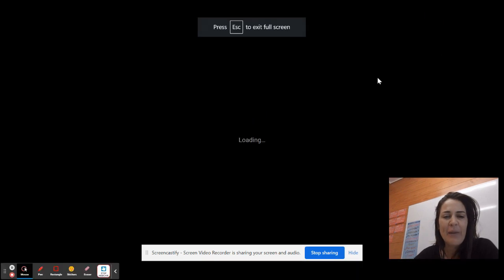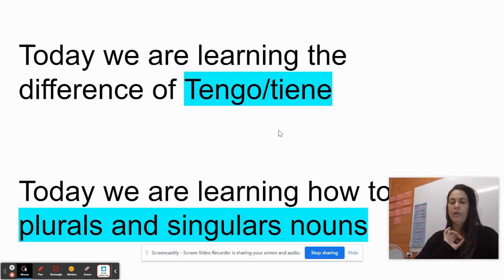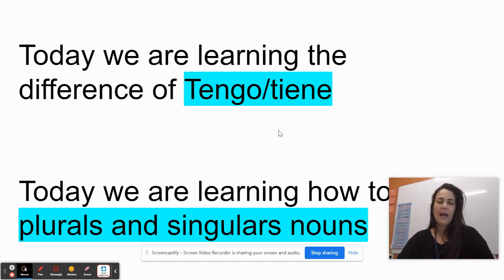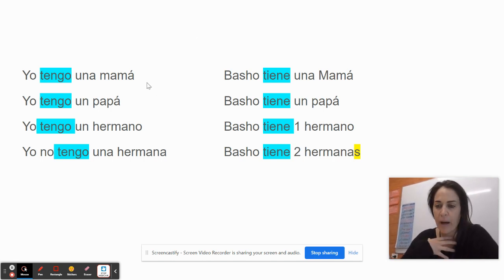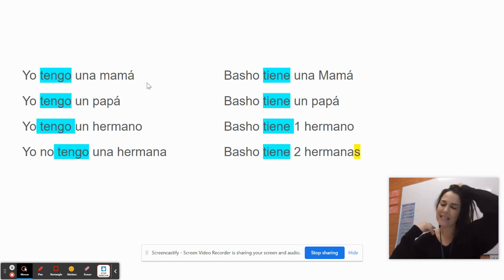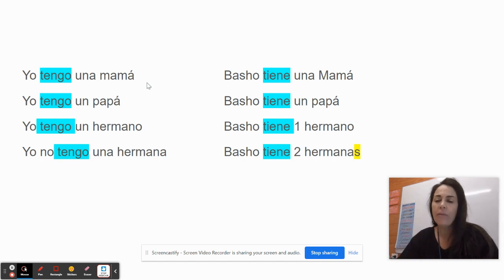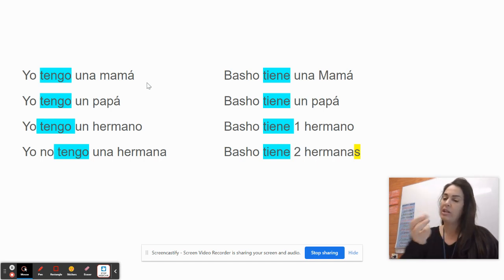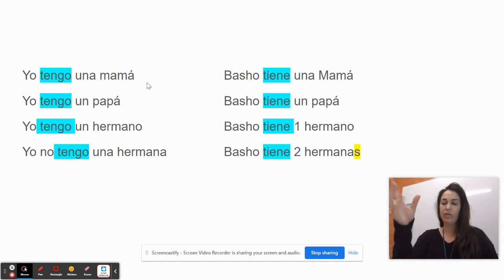Tengo/tiene How to use both